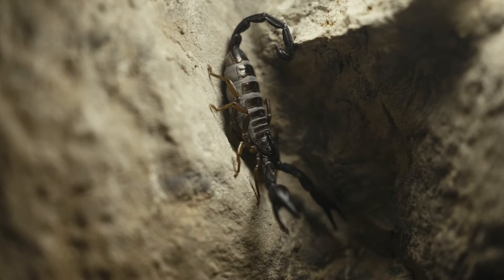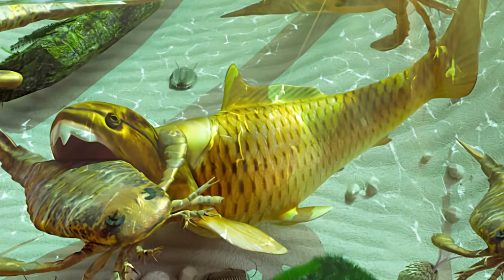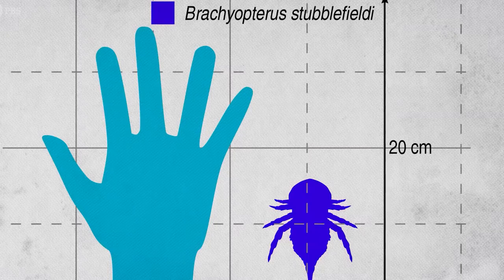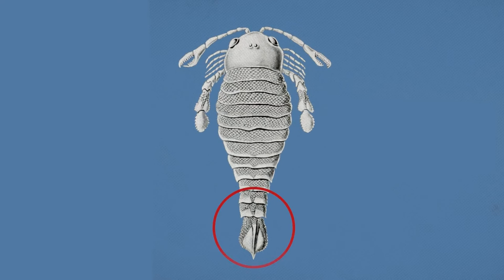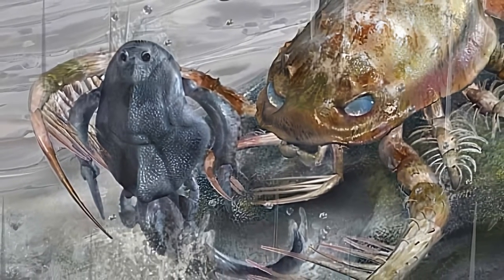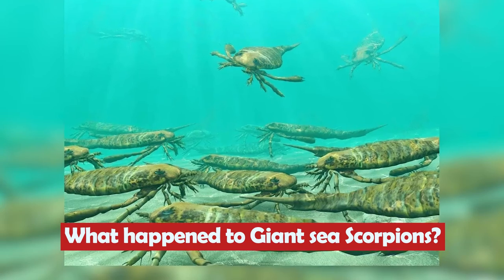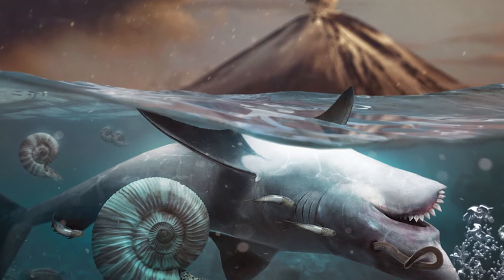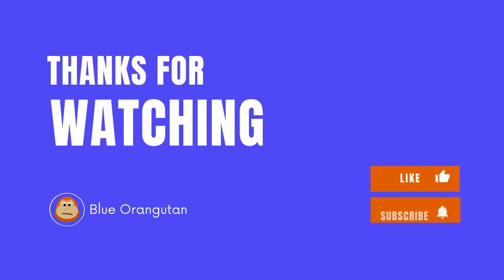When Giant Sea Scorpions Existed | Prehistoric Titans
Scorpions are scary and very dangerous despite their small sizes, right? Well, Imagine a scorpion larger than a human come in front of you. Such large creatures are not only part of fiction movies but actually existed once on our planet. They are called Eurypterid or Giant Sea scorpions and they were pretty terrifying.